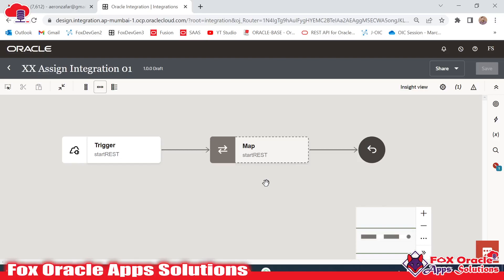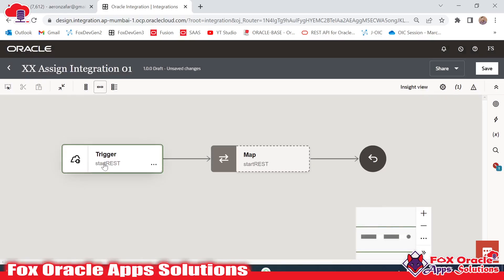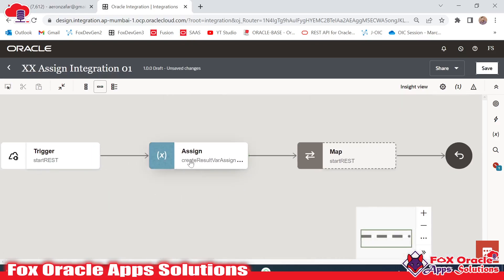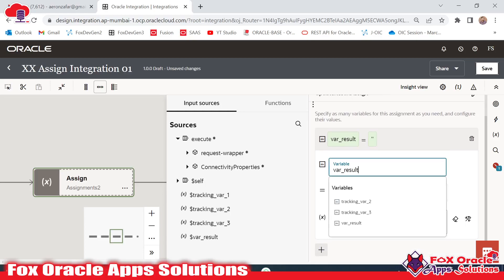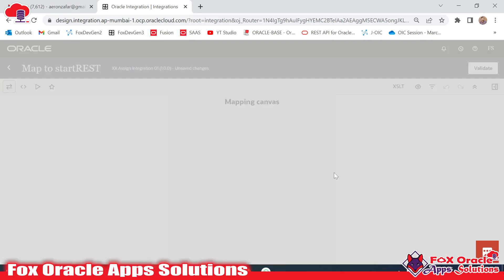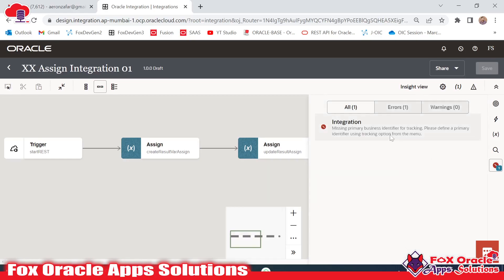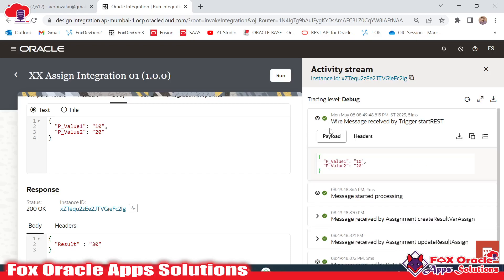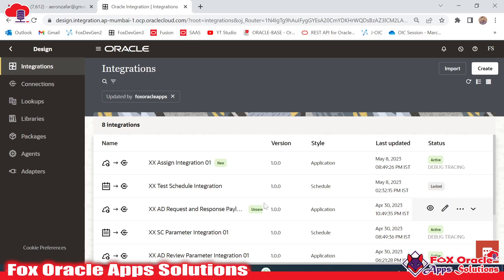22. Assign in OIC | How to create variable in oracle integration | How to update variable in oic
Hi All,
In this video we are going to learn variable in oic.
How to create variable in oic?
How to update variable in OIC?
What is Assign in oic?
How to user assign in oracle integration?
What is assign in oracle integration?